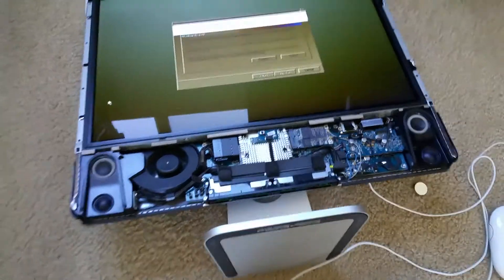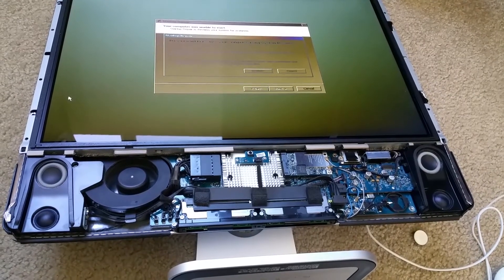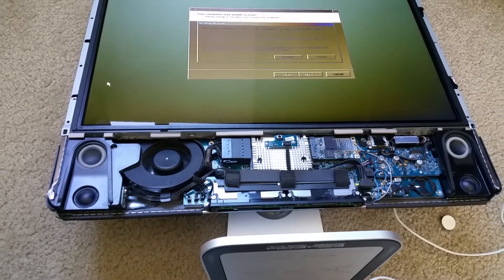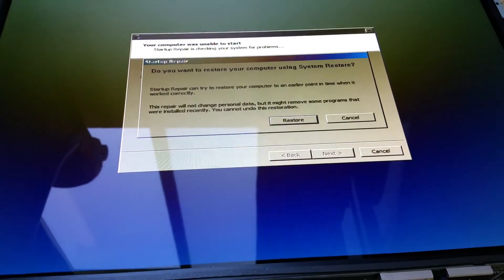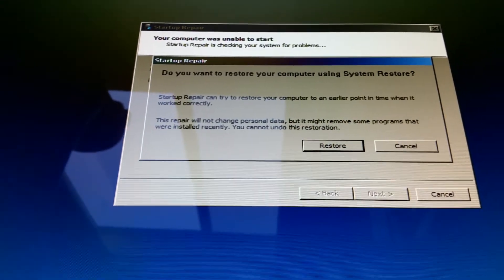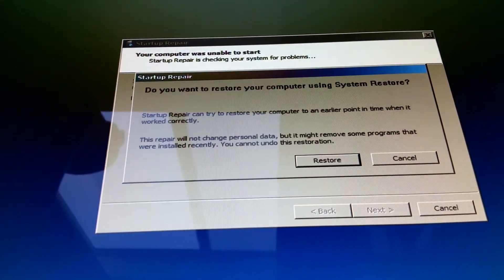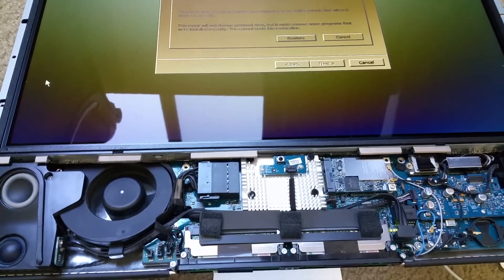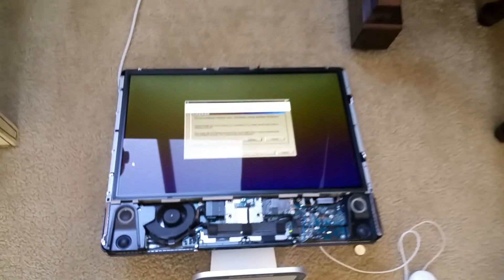Fix Apple iMAC or MacBook Air Pro With Question Mark Folder Blinking Full HD 2017